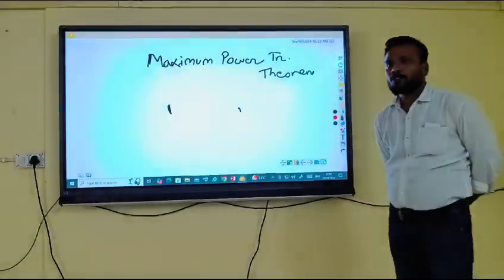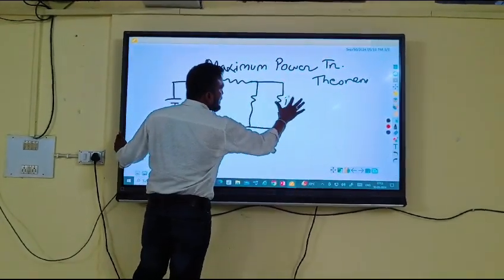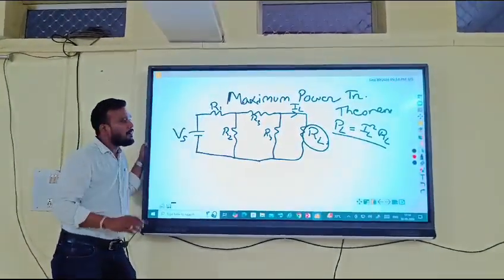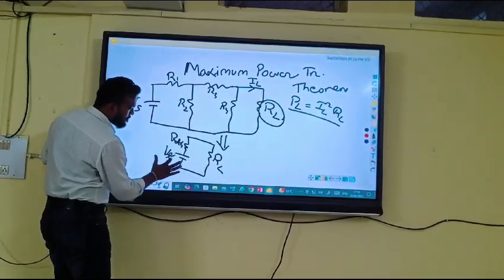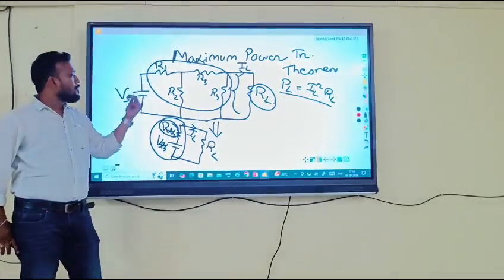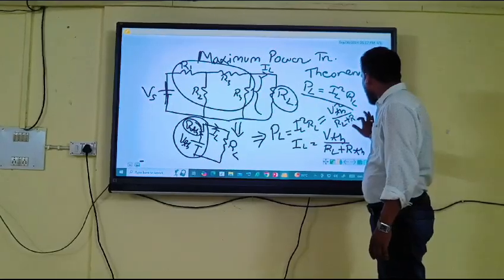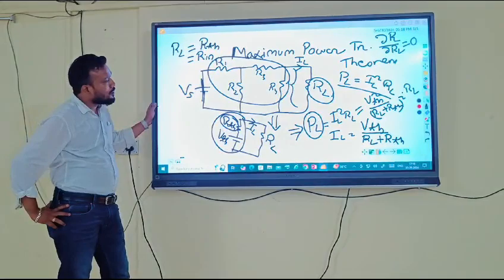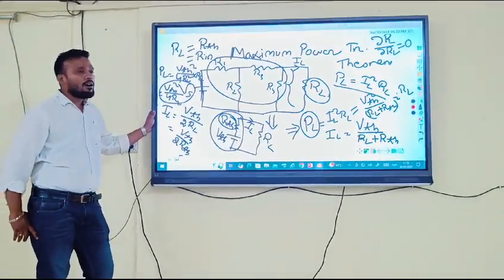Maximum power transfer theorem || Dr. Swastibachan Panda